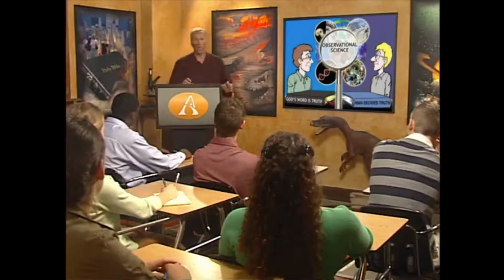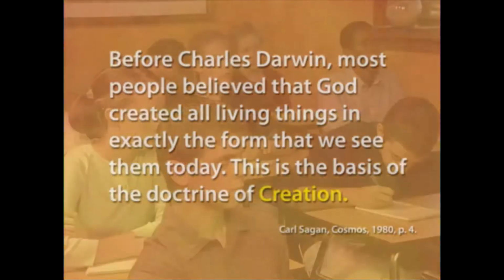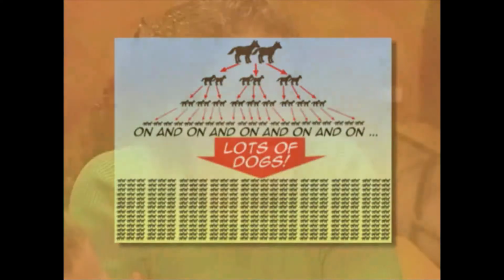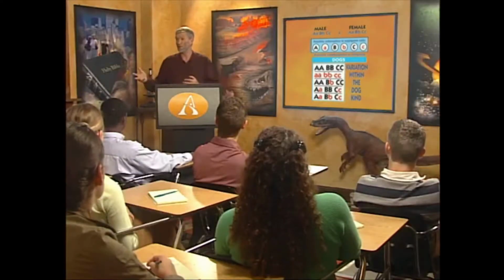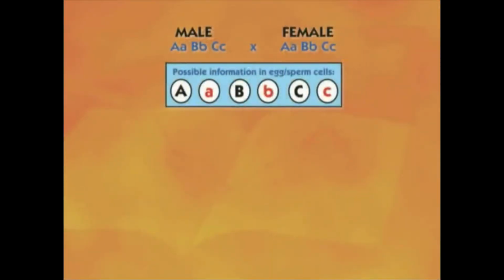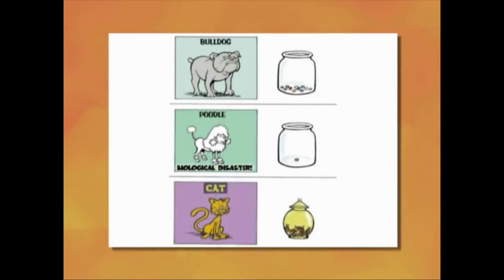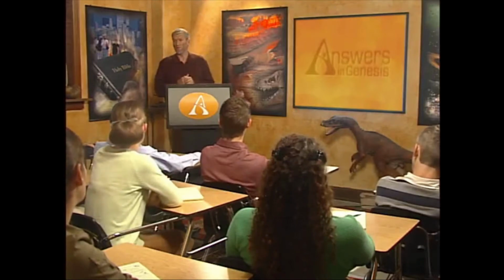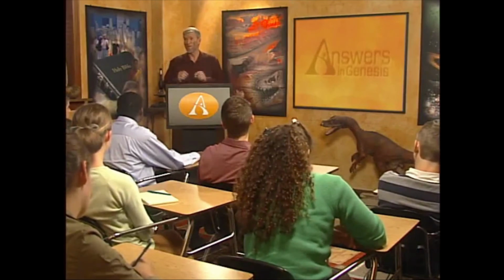Ken Ham Explaining Creationism using Logic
Here is an example of Ken Ham using observable science to explain why God's word is scientifically correct.